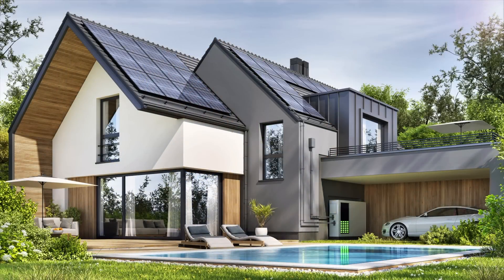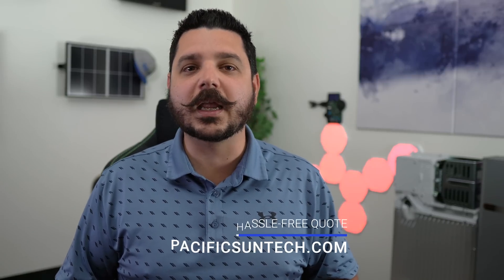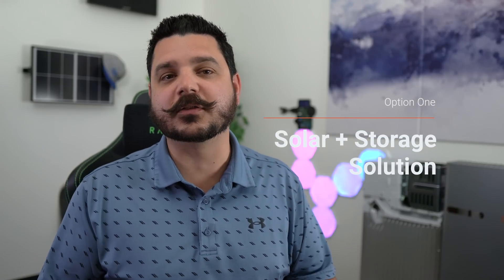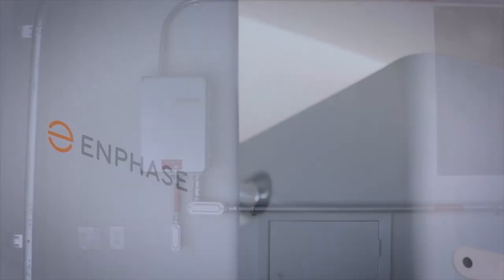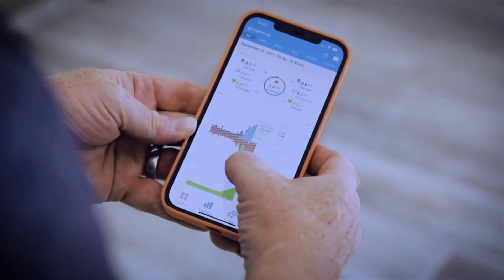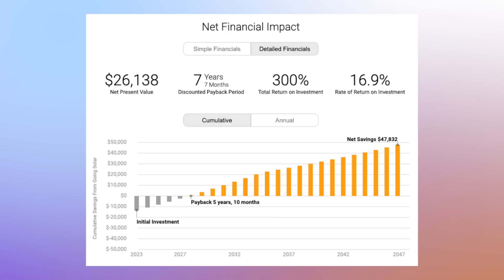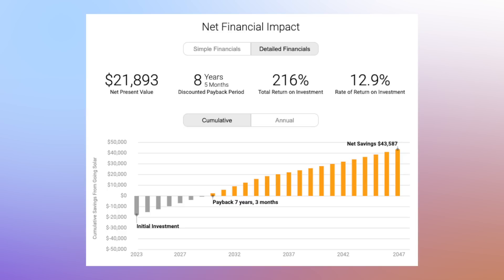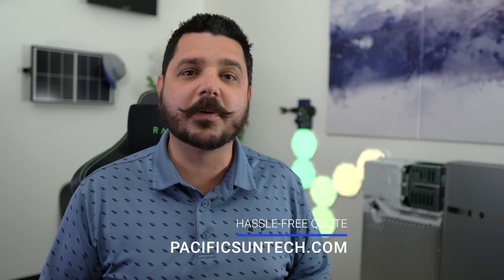New Solar Billing Program in California Explained!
The new California Solar Billing Program benefits homeowners looking to go solar in a whole new way. You can save money and reduce your carbon footprint with your solar system paired with a home battery storage device. We are offering our customers looking to switch to clean, renewable energy the Enphase Energy system, a completely autonomous system that encompasses state of the art micro inverters and battery technology packaged with advance software.

41775 Elm Street
Suite 102
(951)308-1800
License #896158